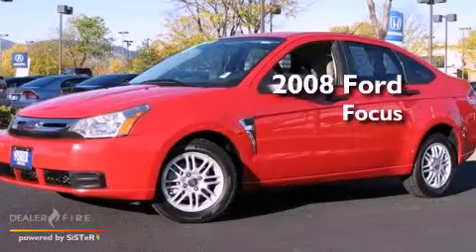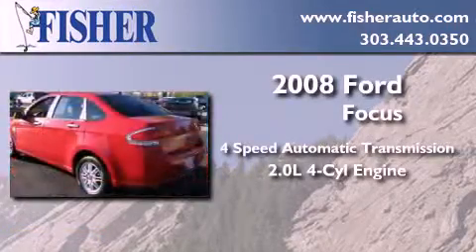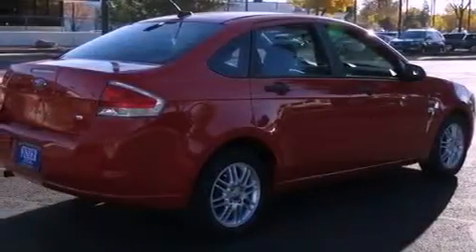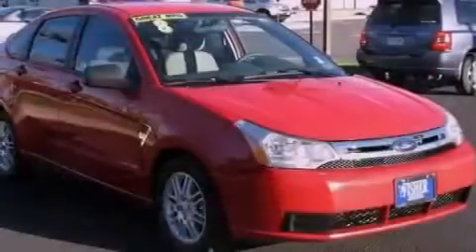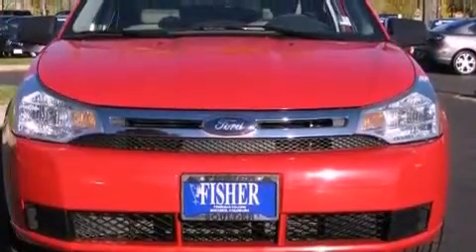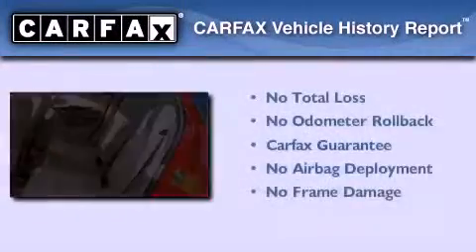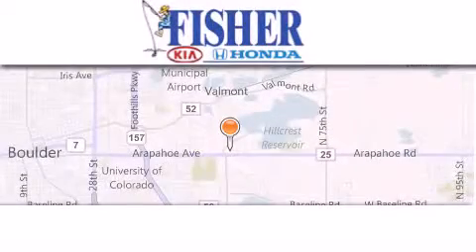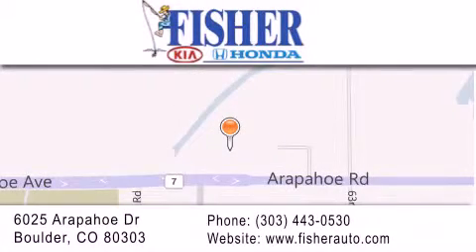2008 Ford Focus Denver CO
Year : 2008
 Make : Ford
 Model : Focus
 Engine : gas i4 2.0l/121
 Trans . : automatic
 Exterior : red
 Miles : 31,993
 Interior : gray
 Stock : 12808A

 Preowned 2008 Ford Focus Boulder CO